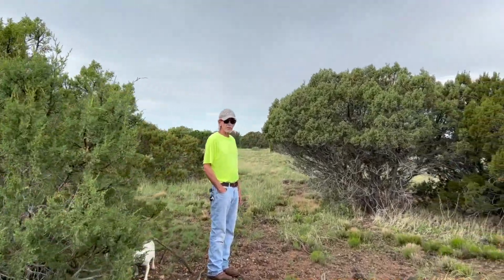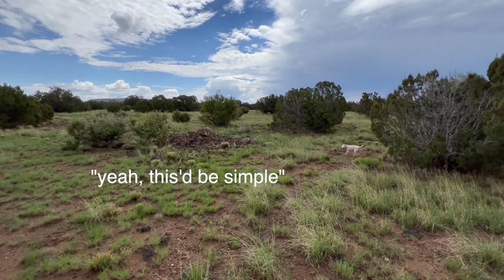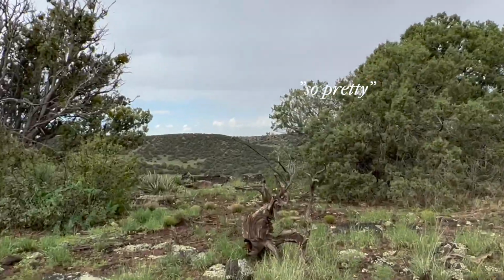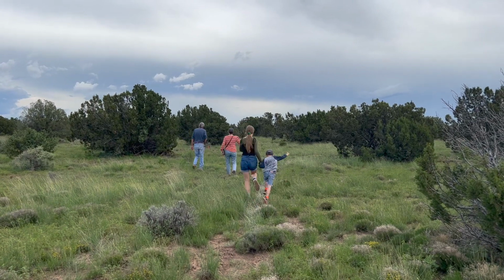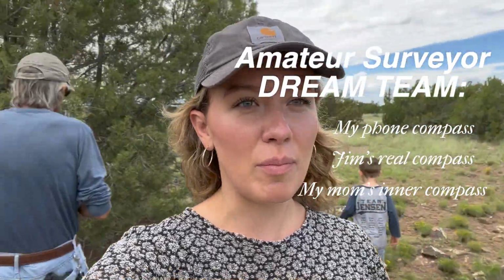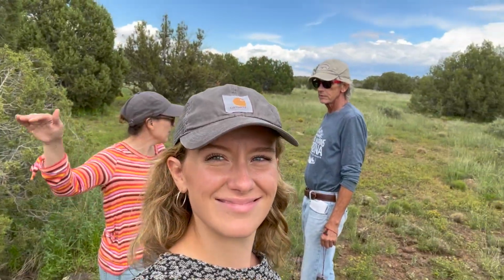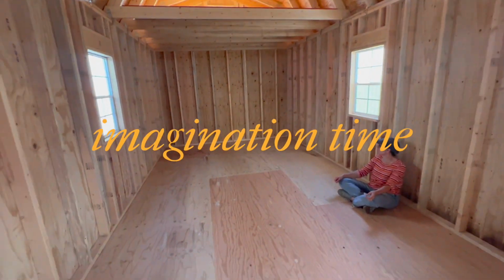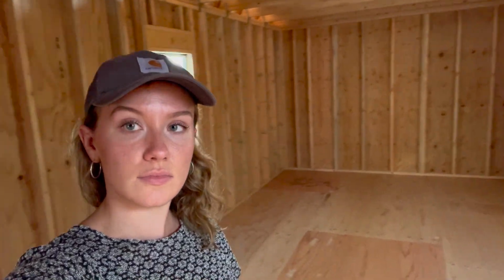I'm going to build a tiny home in the wilderness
Went out to my new property for the first time. 5-ish acres in the Arizona White Mountain wilderness. I'm still stunned that this is actually happening. I plan to put a Graceland tiny home (lofted barn cabin) on this land and will be completely off grid.

This video is a first look at my land plus an introduction to the characters in this story (except I forgot to formally introduce myself, which I'll have to do next time, whoops). I have decisions to make about my building location, interior layout, septic system placement options, hiring a surveyor, etc.

As an aside, this is my first real video I've ever edited. Uploading this is a big breakthrough for me. It'll be the first of many.